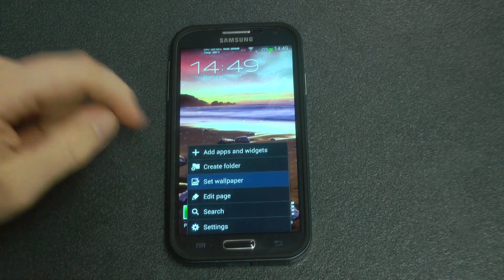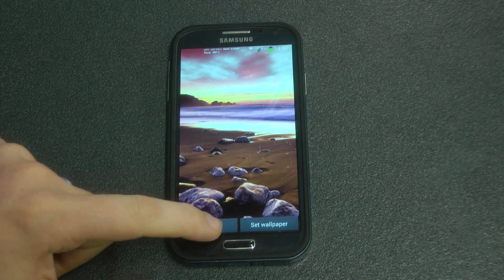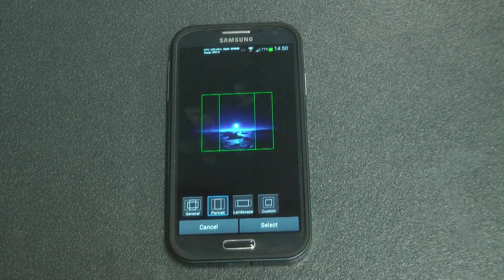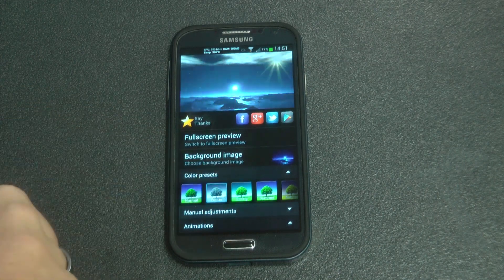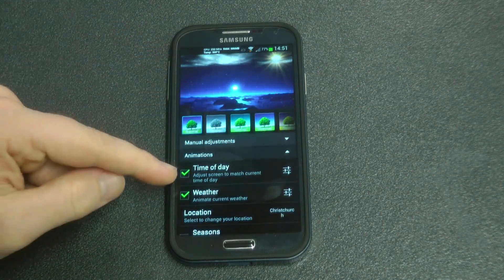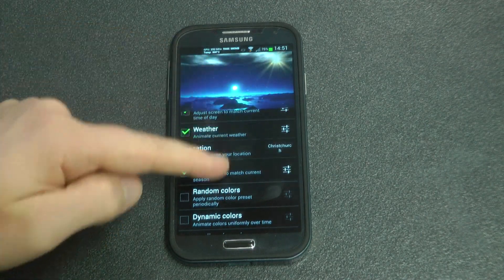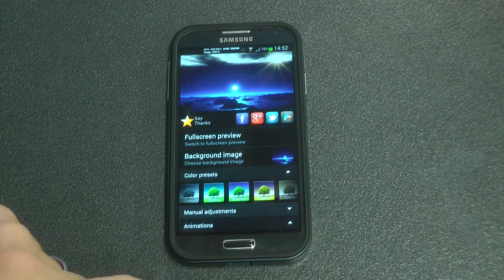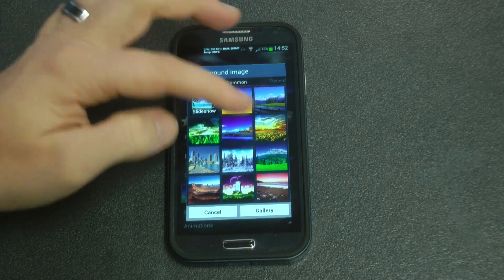The only Live Wallpaper you'll ever need!!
I always keep going back to this bad boy. Everyone wants weather updates on their device... and live wallpaper looks great but often really draws the battery down...

Here is your answer!!